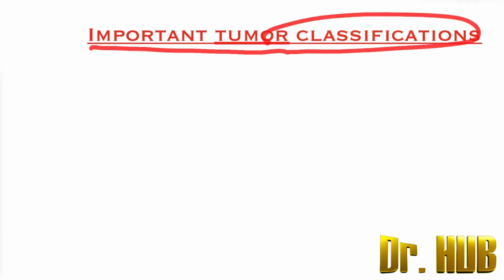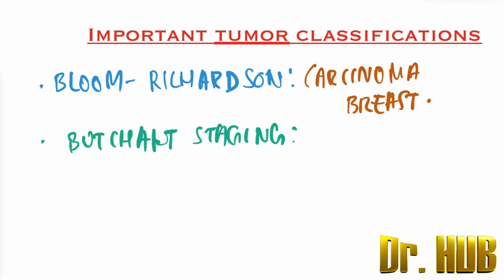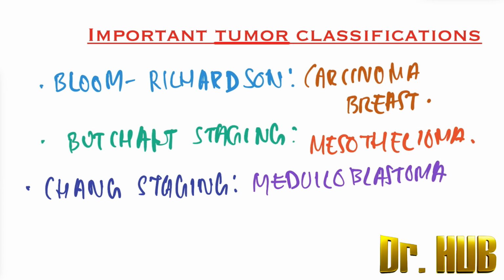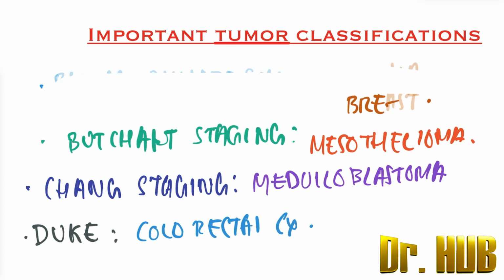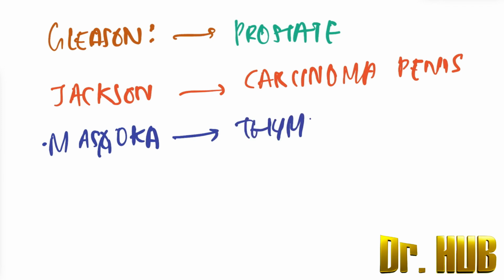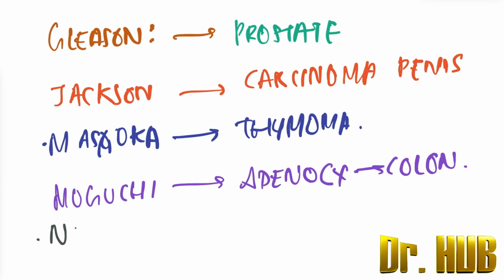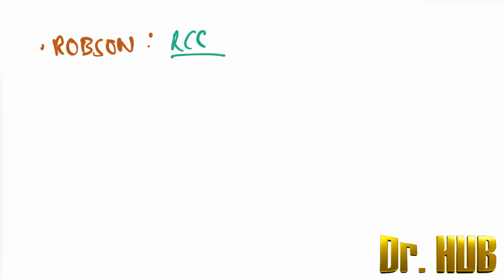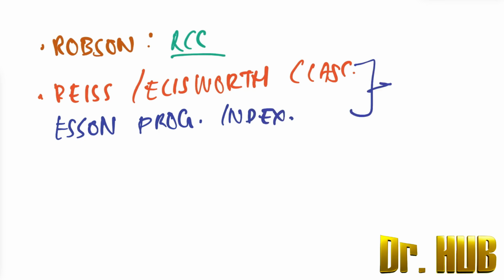Important tumor classifications